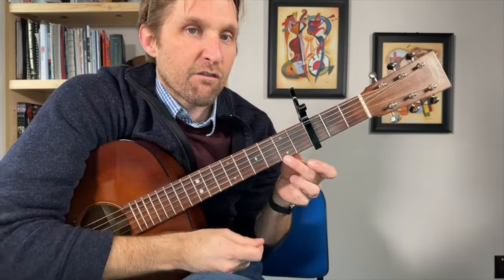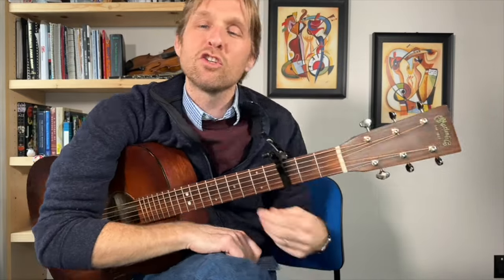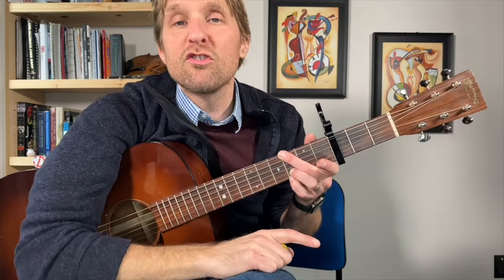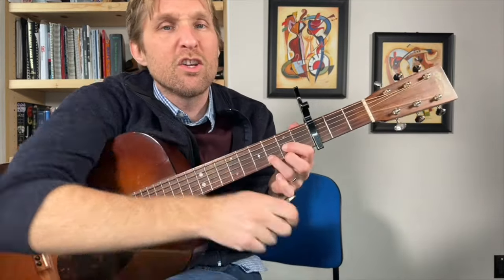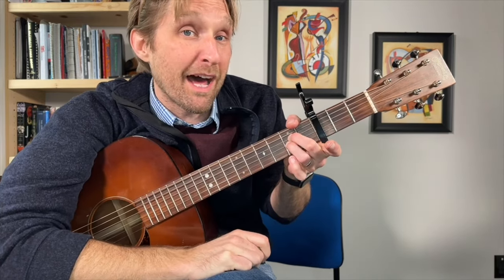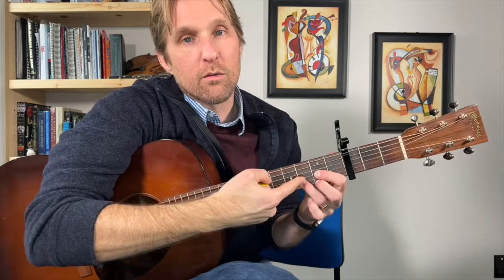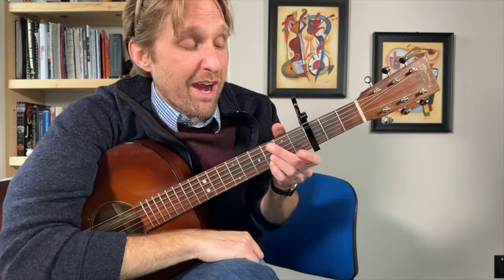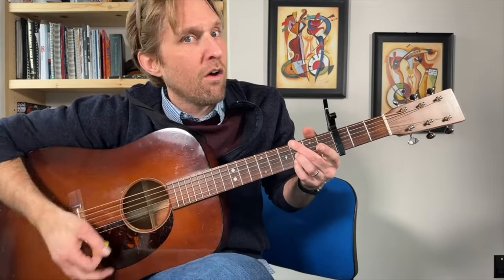No Surprises Guitar Tutorial by Radiohead - Guitar Lessons with Stuart!